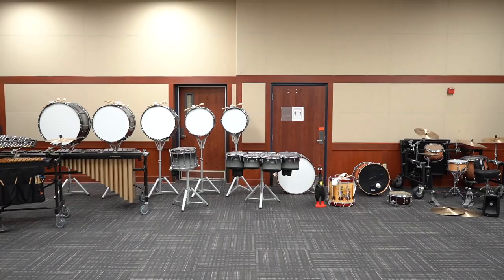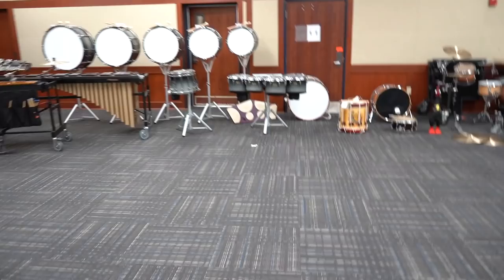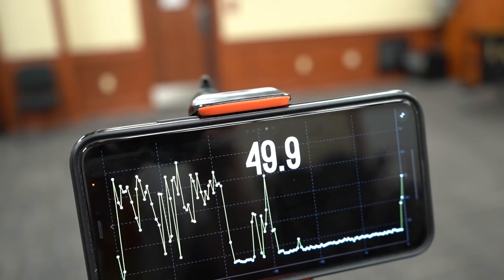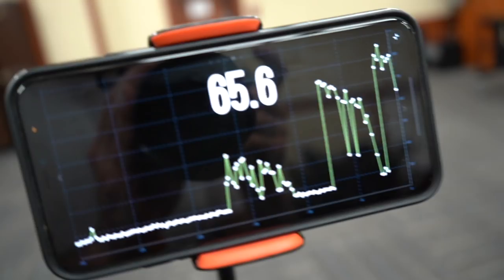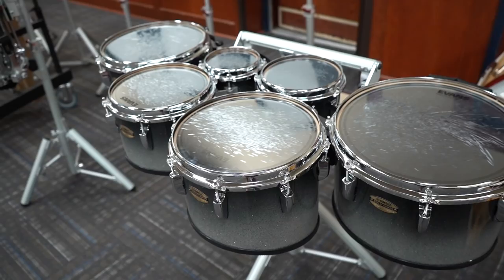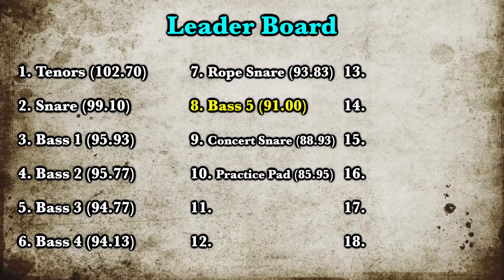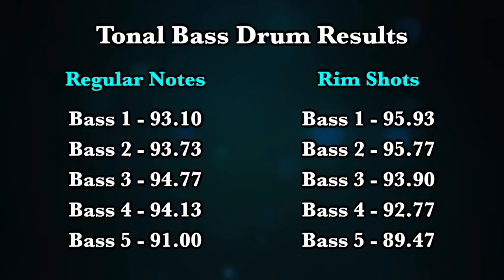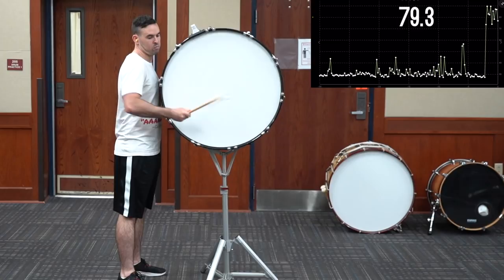Measuring How Loud All of My Drums Are